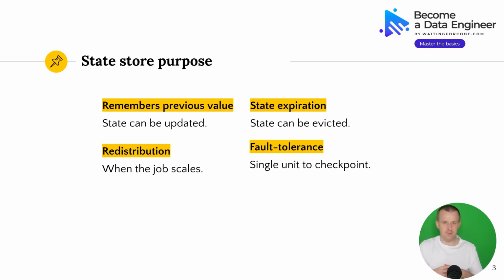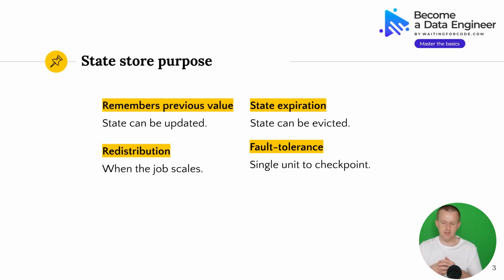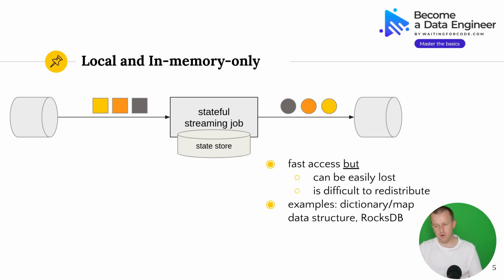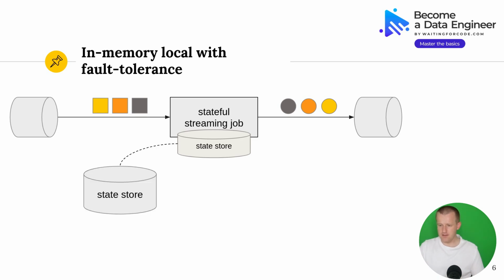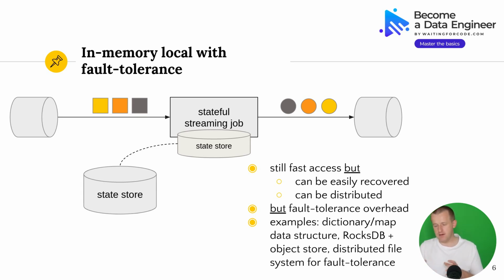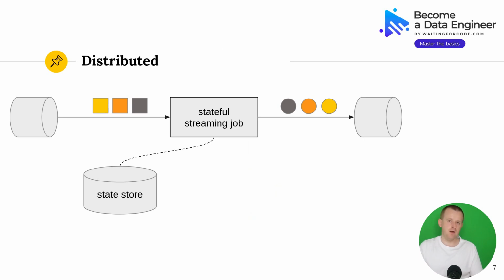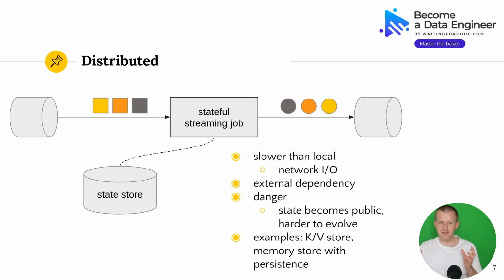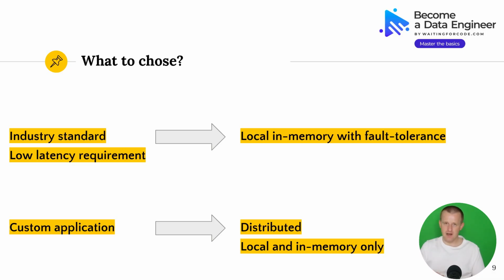MSP / M04 / 03 | State store